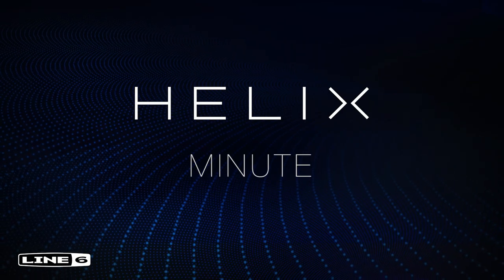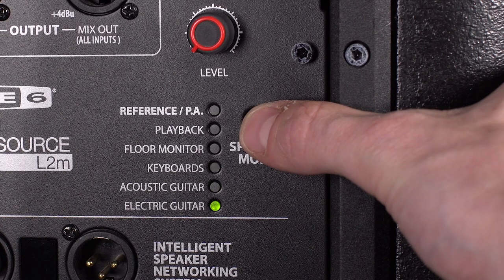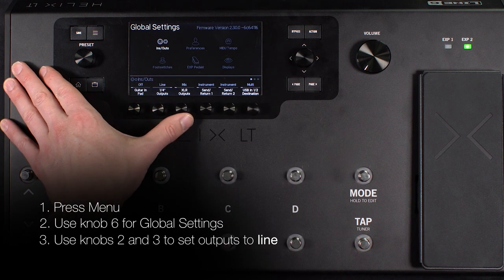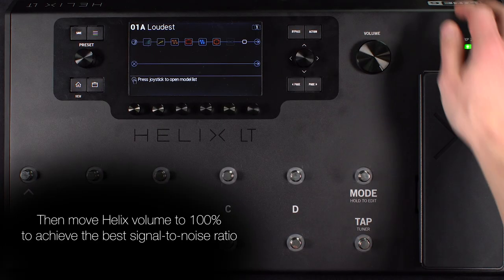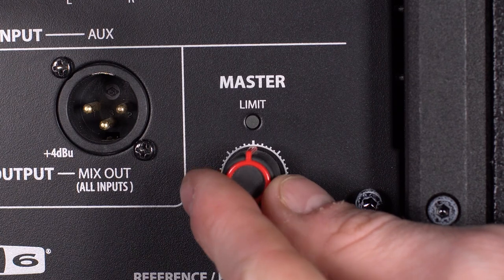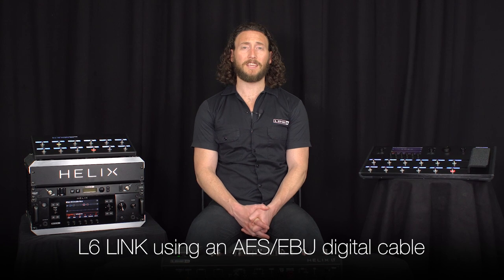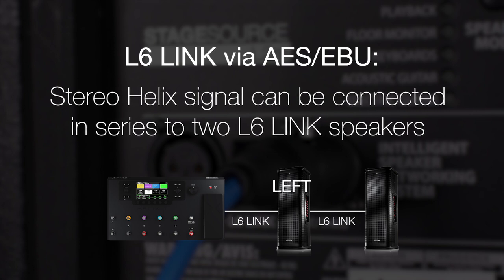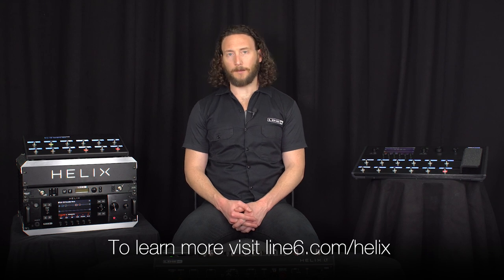Line 6 | Helix Minute: Connecting Helix to a Powered Speaker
Learn how to run Helix through a powered speaker cabinet.